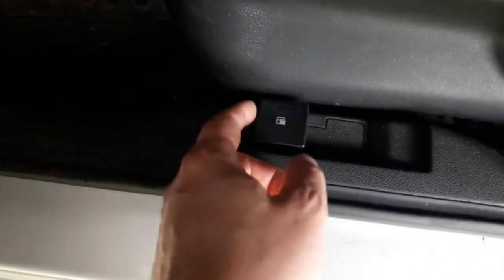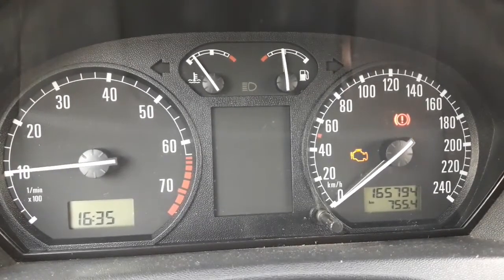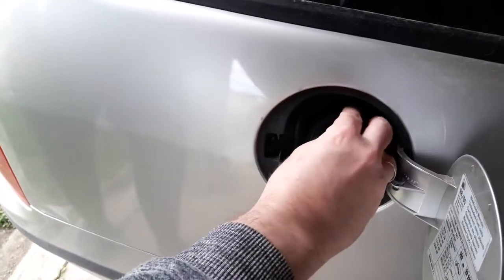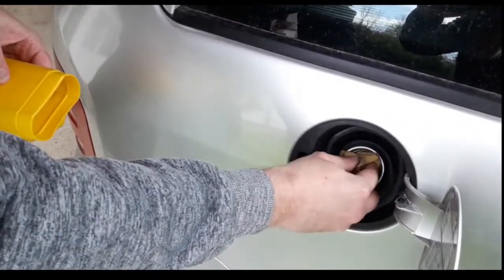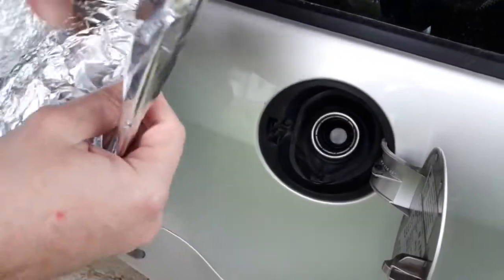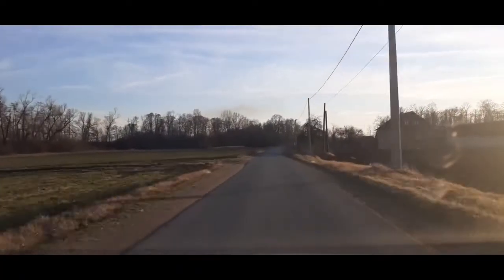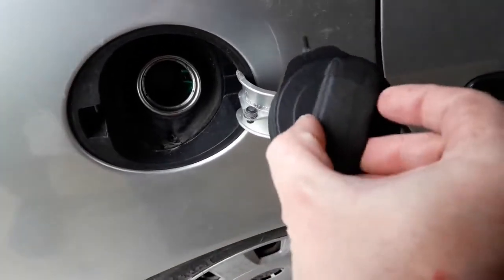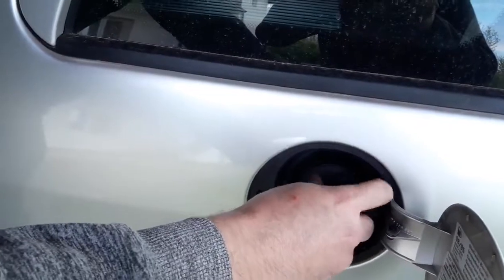What To Do If You Lost Your Gas Cap?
Content of this video:
00:00 Intro what to do if you lost your gas cap?
00:37 What happens when you lose your gas cap?
01:22 Buy a universal gas cap
02:05 Stick a cloth inside the filler neck
02:32 Use a plastic bag
03:02 Use aluminum foil to make a gas cap
03:23 Make a gas cap out of a plastic bottle
03:53 Can you still drive if you lost your gas cap?
04:29 Conclusion
This video will show you what to do if you lost your gas cap.
Although it doesn't seem likely to happen, losing the gas cap is a common mishap.
You can see how to help yourself using some items that you may have around the car. Also, you can see what happens if you lose the gas cap as well as can you continue driving without it.
Hope this video helps solve the problem of a lost gas cap if it happens to you.